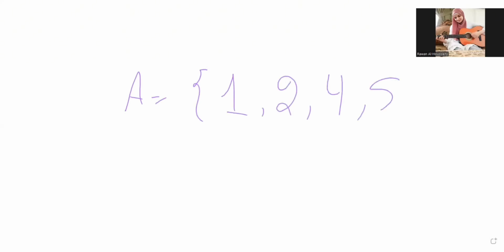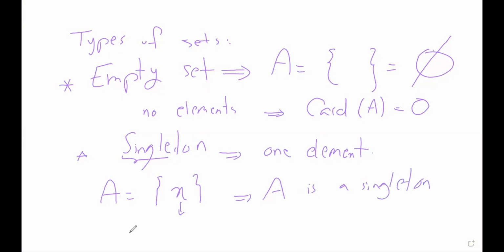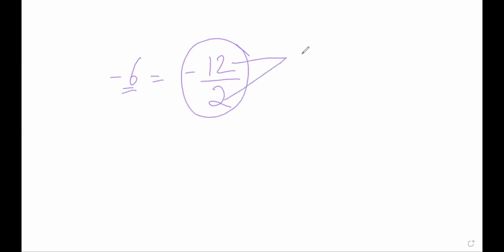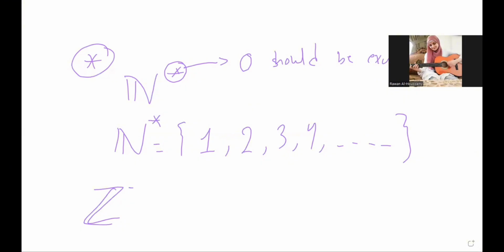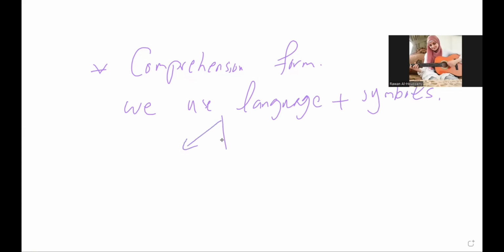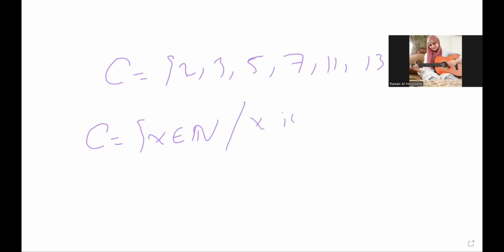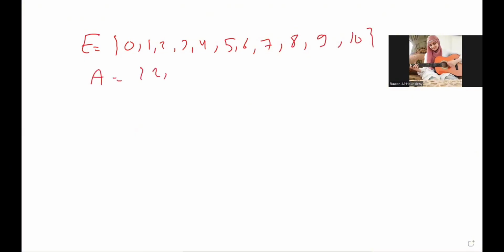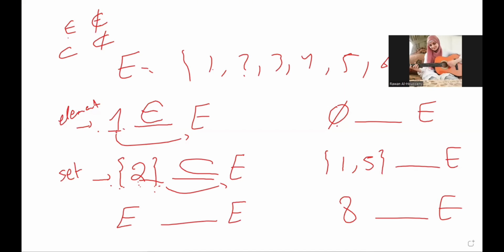G10 - Sets (Part 1)